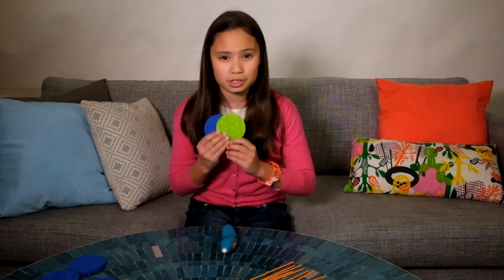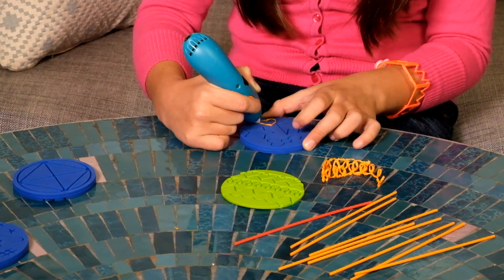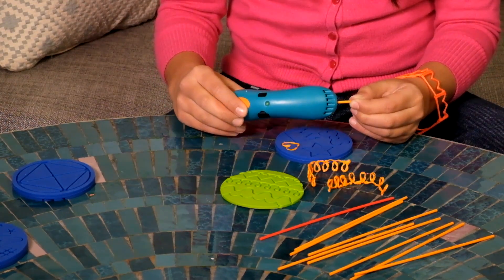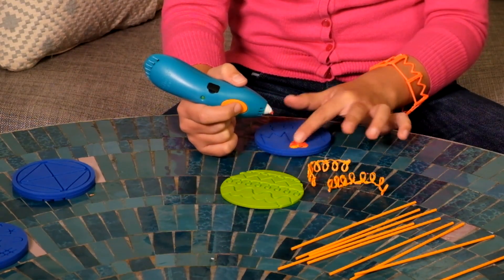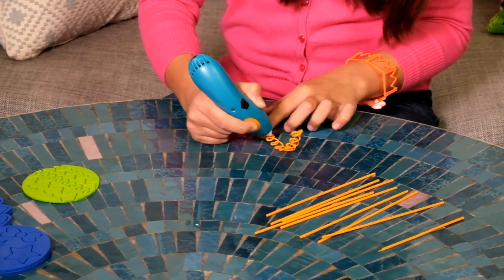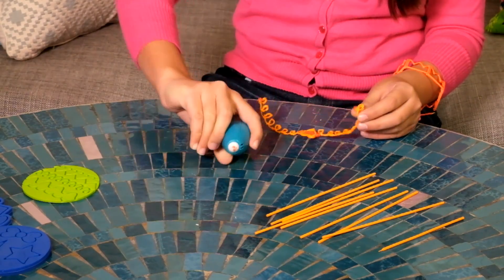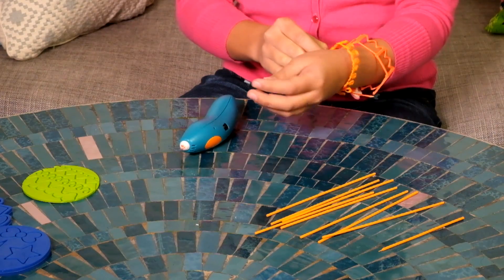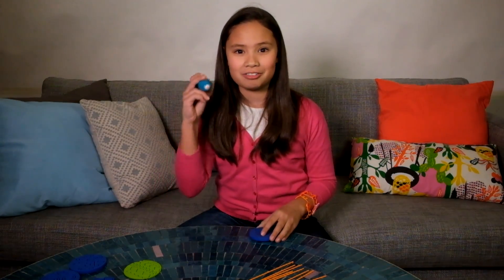3Doodler Start DoodleBlock Bracelet Project Demo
See how you can make your own bracelets using the 3Doodler Start 3D Printing Pen for Kids and new DoodleBlocks - simple 3D templates. This is a 5 minute project and requires just less than 2 strands of Eco-Plastic. Imagine the possibilities!